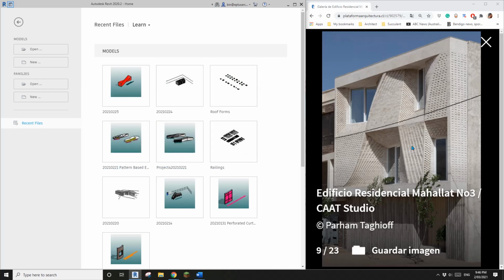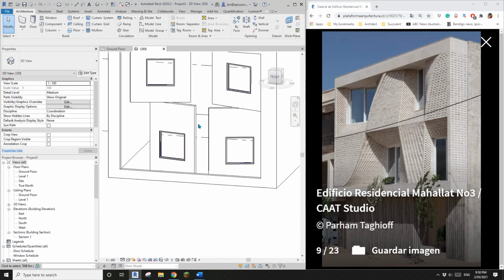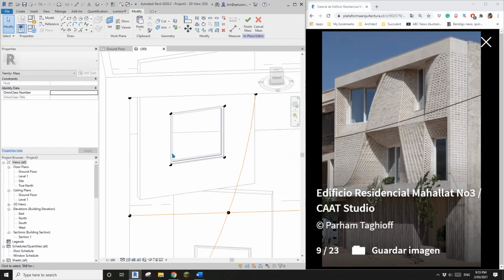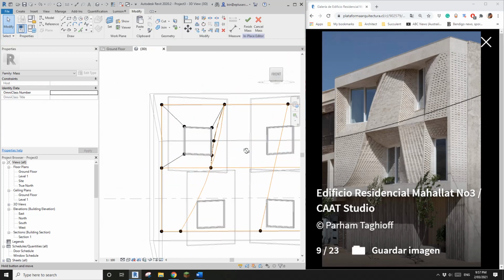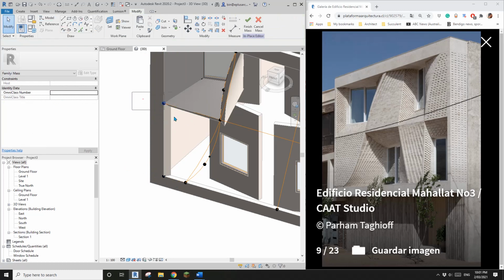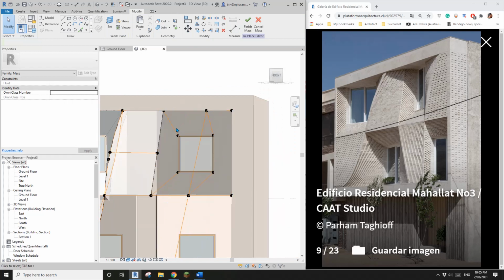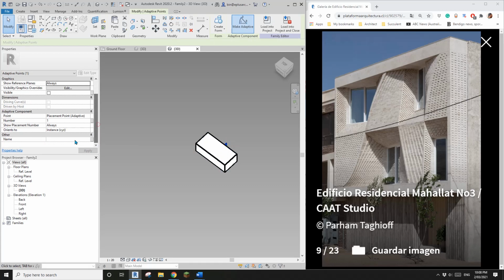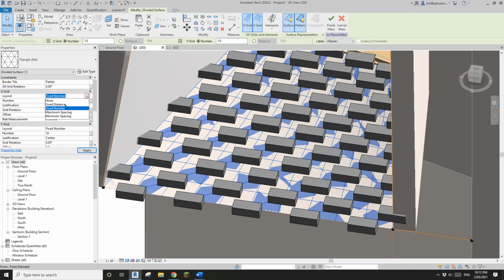Everyday Revit (Day 350) - Wall by face on mass exercise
Another wall by face on mass exercise